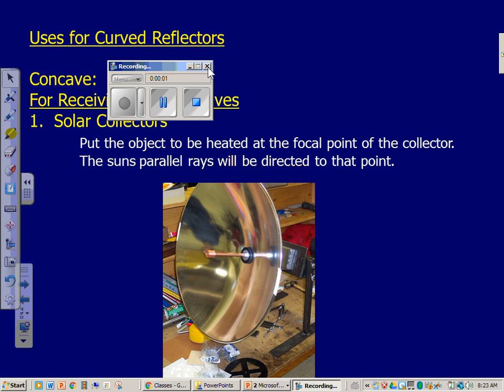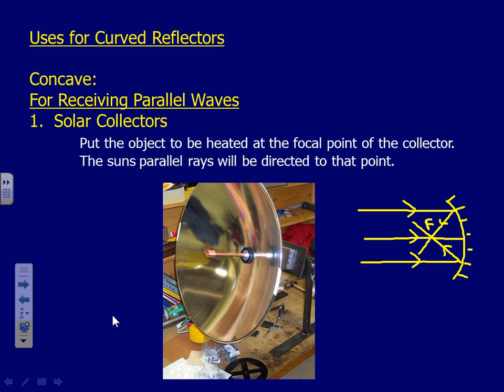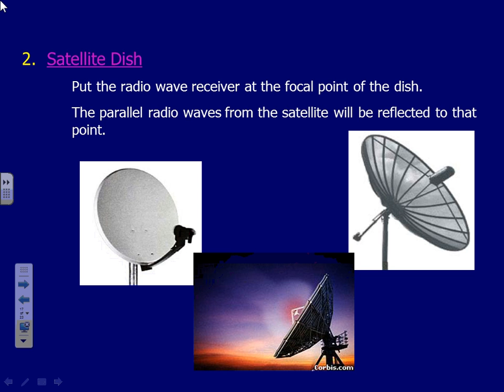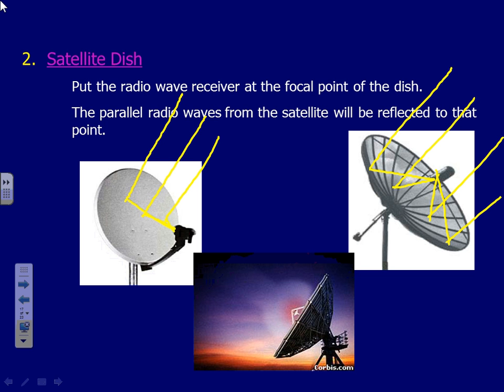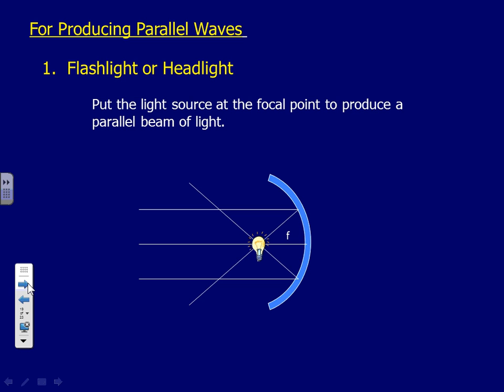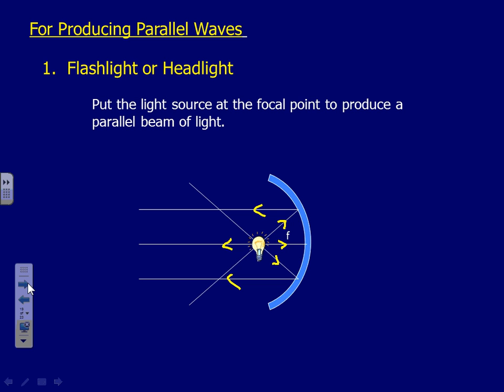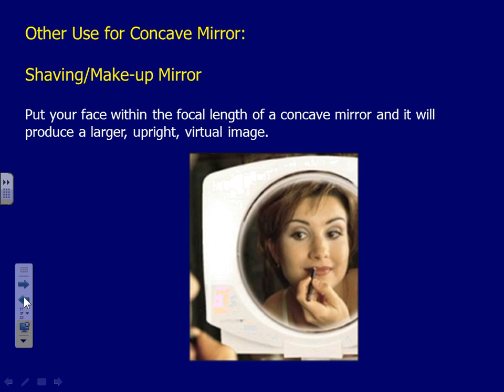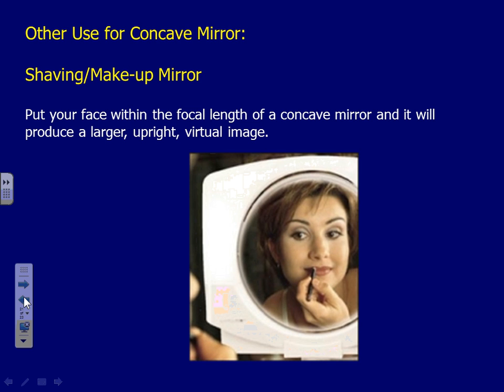Uses of Curved Mirrors